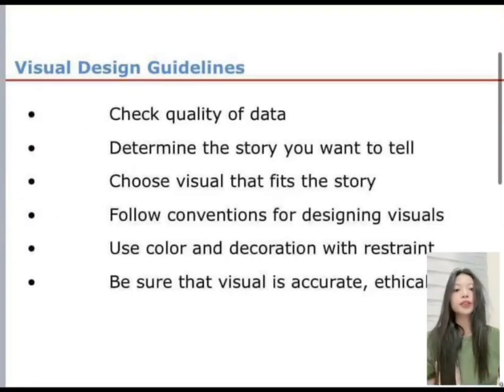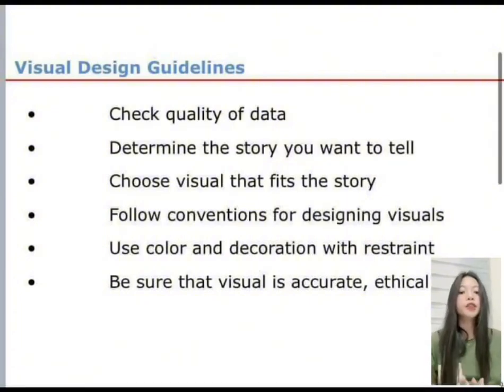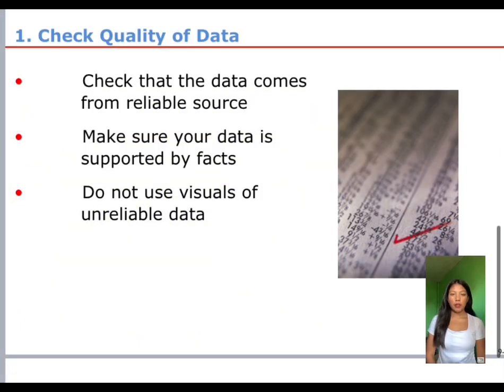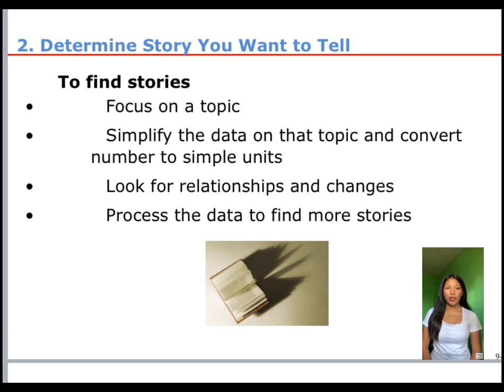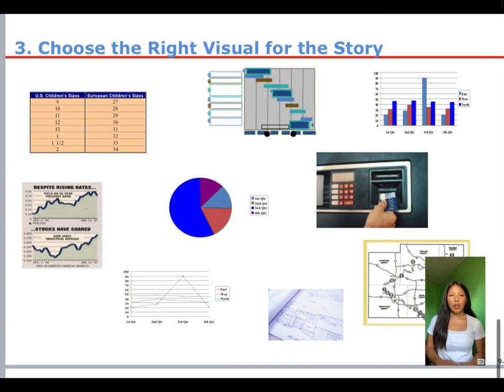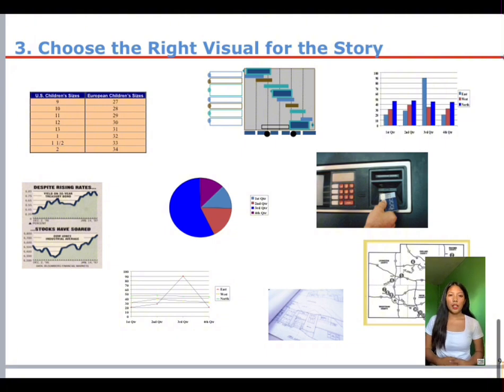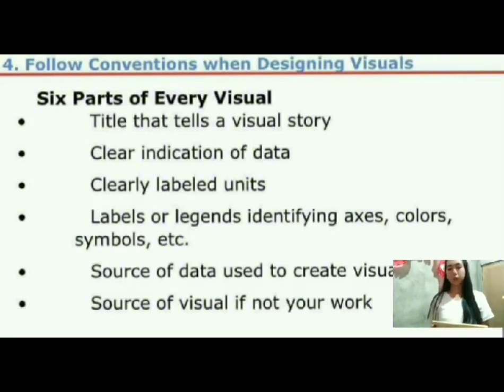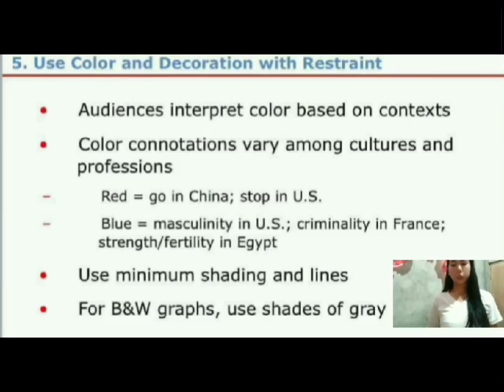Client Presentation I (GROUP 8)